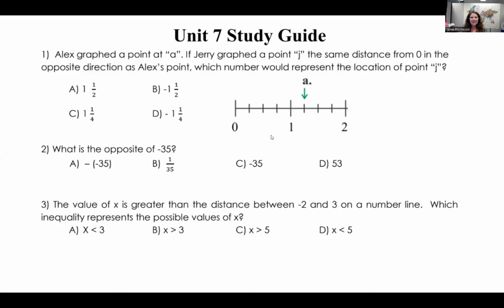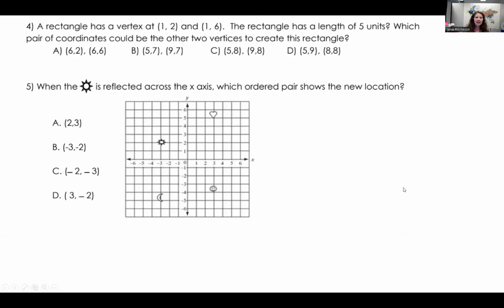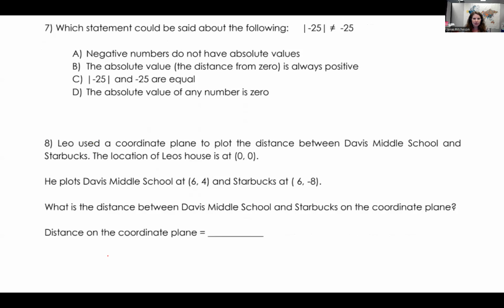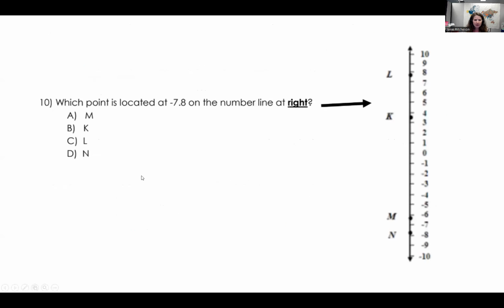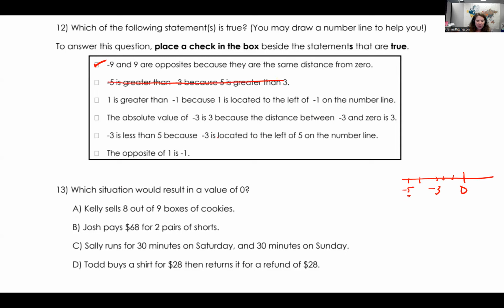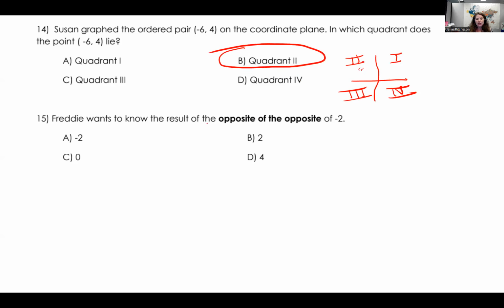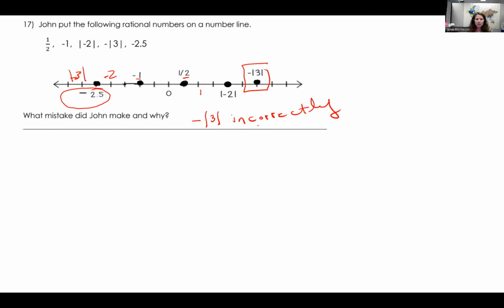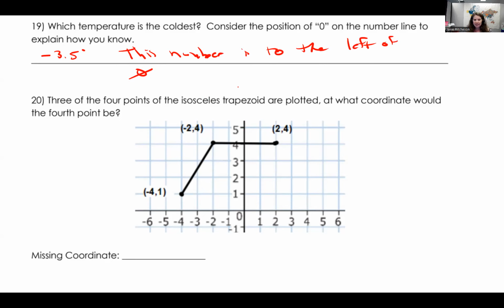Unit 7 Study Guide, 6th grade